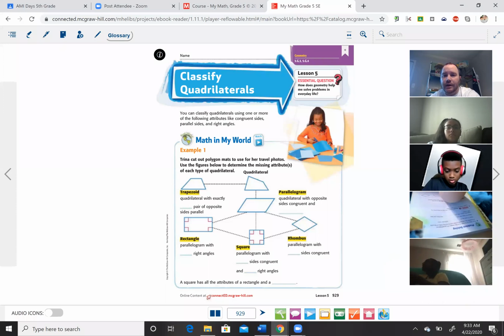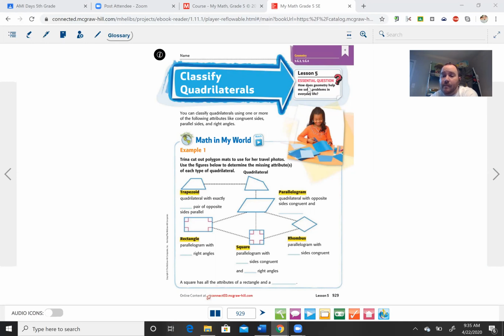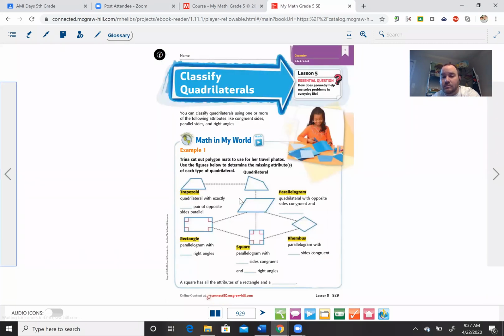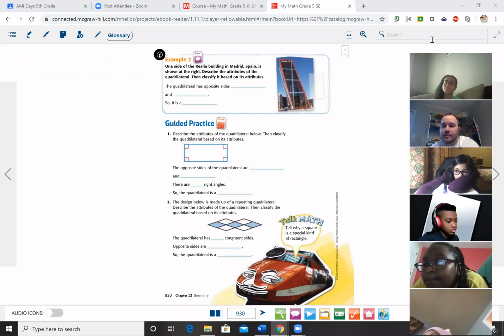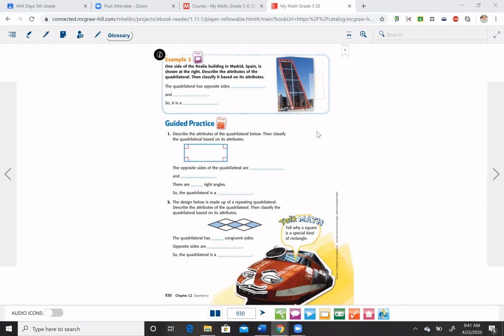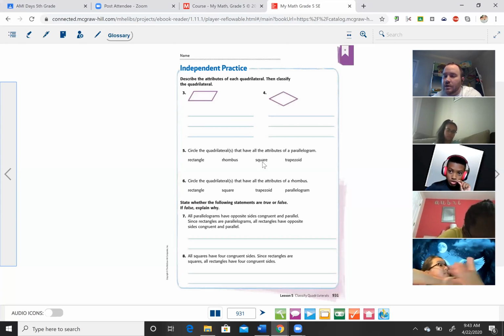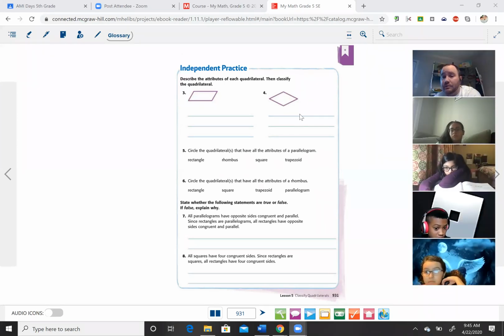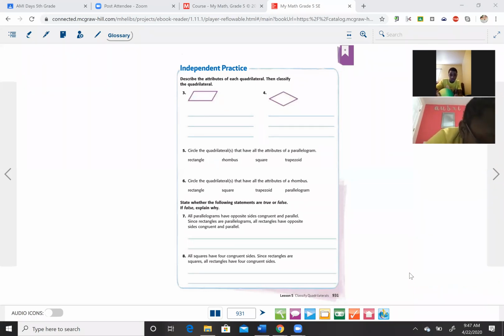Math April 22